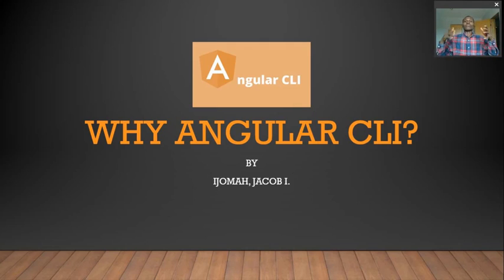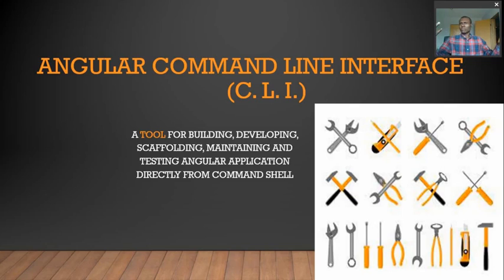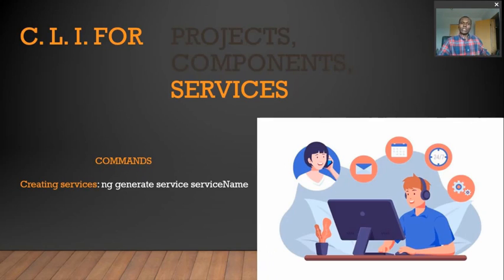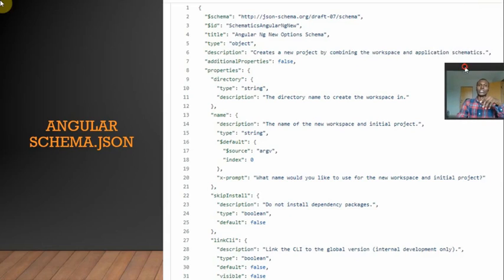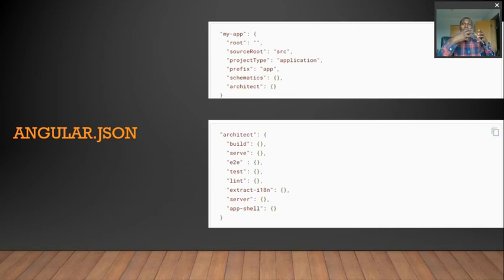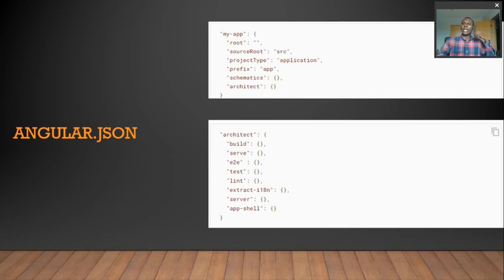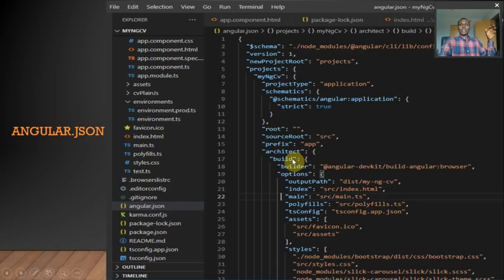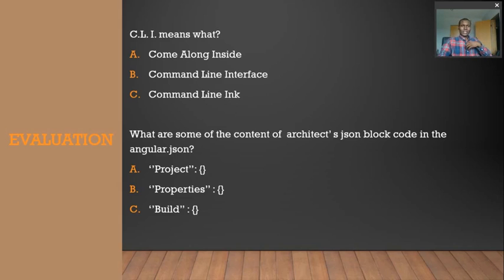Why Angular CLI - Deep Drill